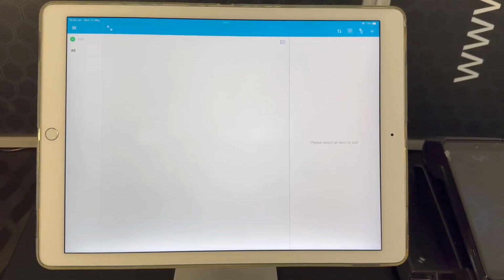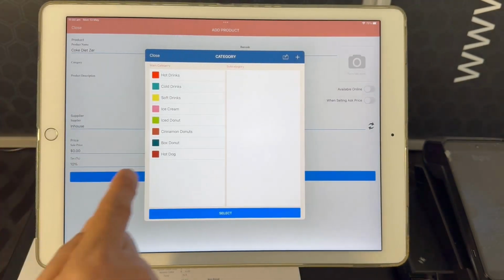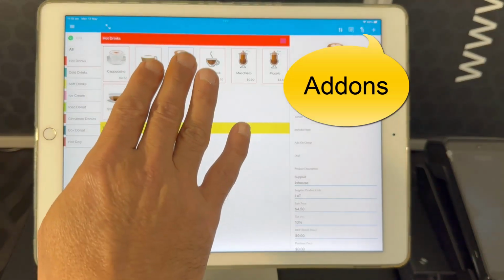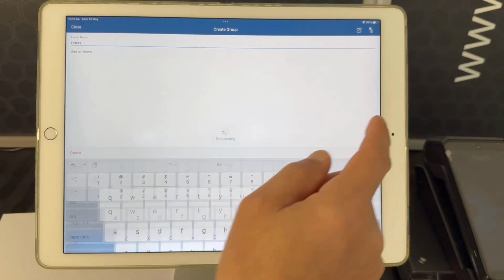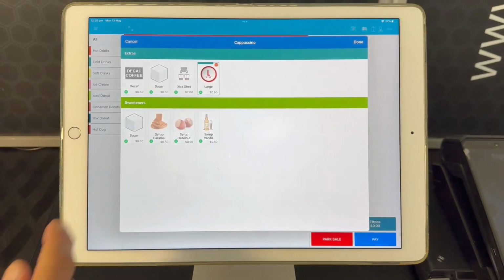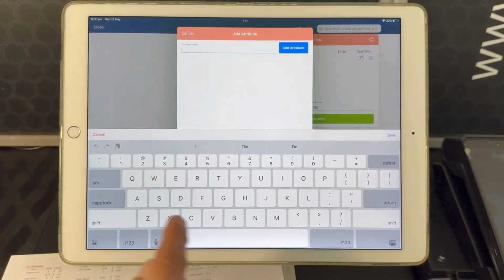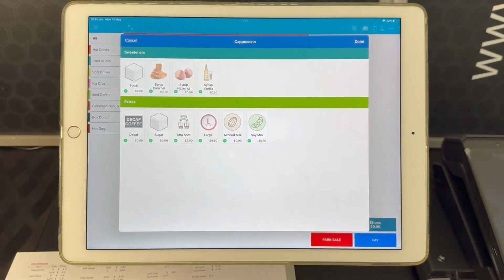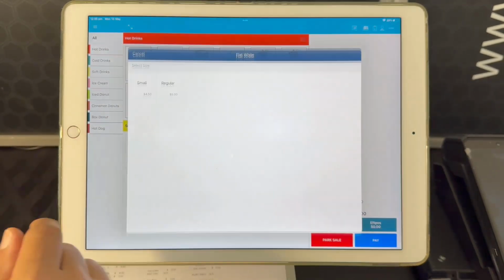Build your Menu into ClickPOS and start selling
Learn how to build your menu by adding a category, products and optional price variants & add-ons. The sample shows an example for a food retail outlet, however the functionality can be applied to any service industry.
The sample adds a category called 'Hot Drinks', Coffee as the menu item, cup sizes as the Variant, and Addons like milk and sweetener options.